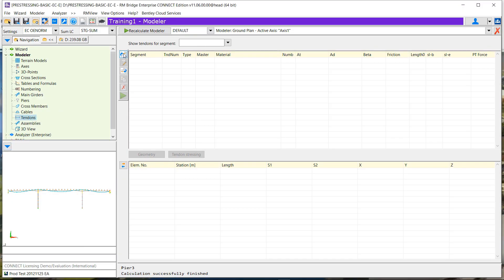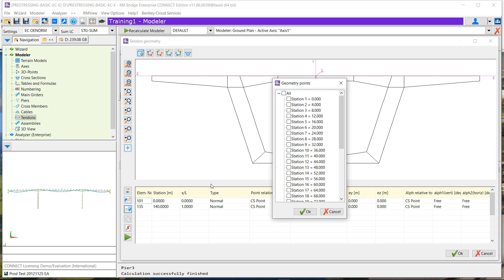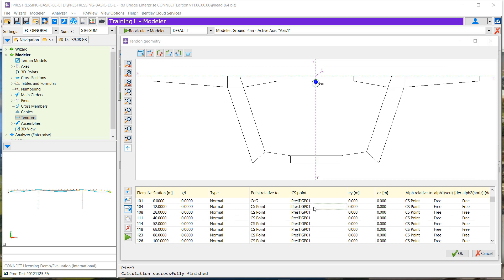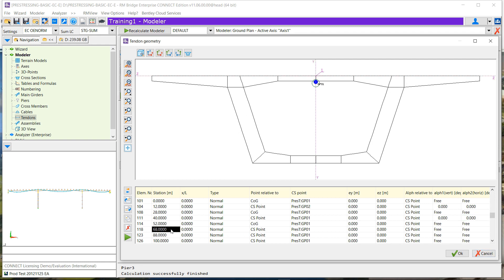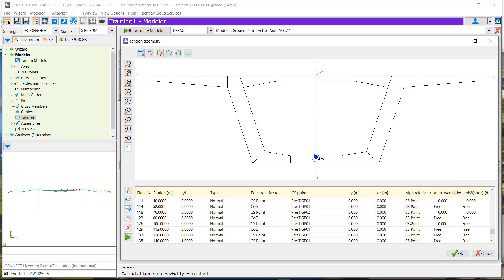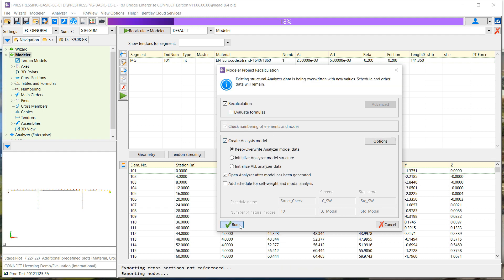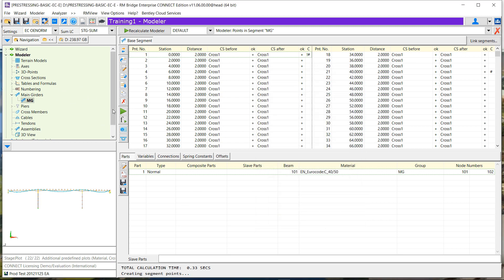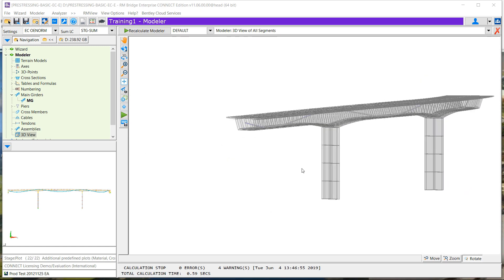Tendons placement in RM Bridge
Watch this video to learn more about tendons placement in RM Bridge